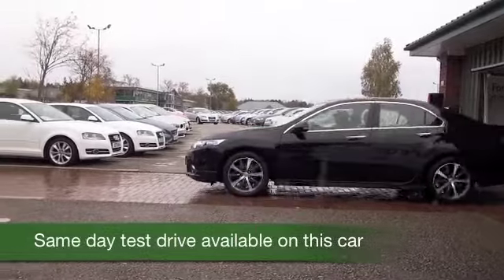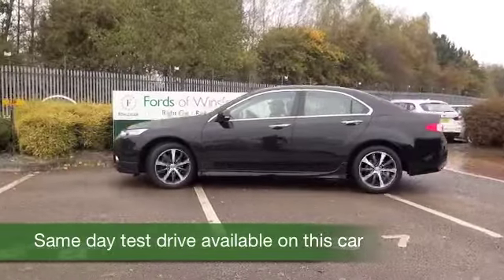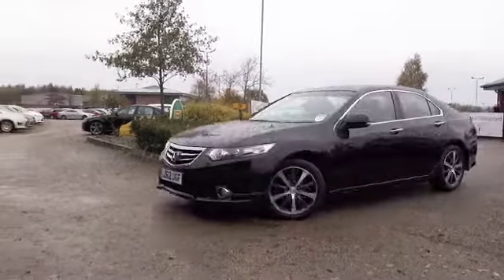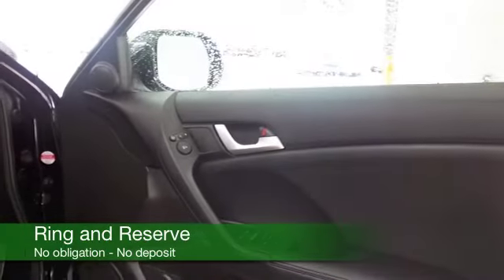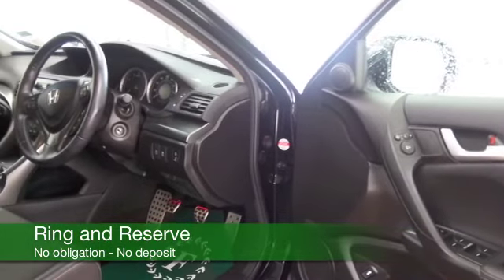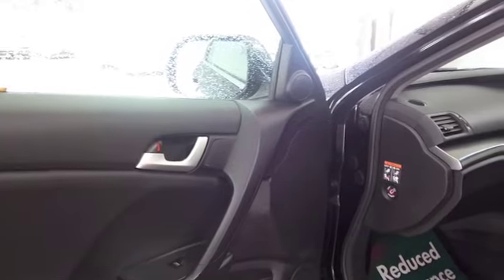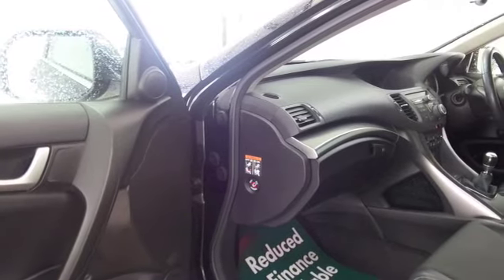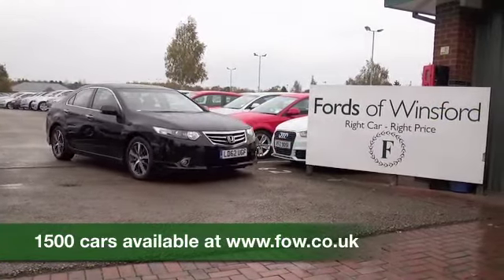HONDA ACCORD DIESEL SALOON (2012) 2.2 I-DTEC ES GT 4DR - LD62UGF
DETAILS:
First registered: 28/09/2012
Current mileage: 25030
Registration: LD62UGF
Colour: BLACK

FEATURES:
all round electric windows, remote central locking, half leather interior, all round airbags, climate control, pas, abs, alloy wheels, metallic paint, cd-6 multichanger, traction control, parking control, satellite navigation, hand book present, cruise contro

This used car is for sale at Fords of Winsford Car Supermarket in Cheshire, UK